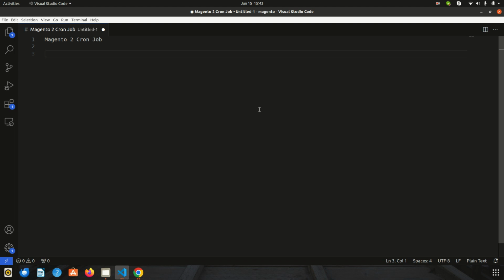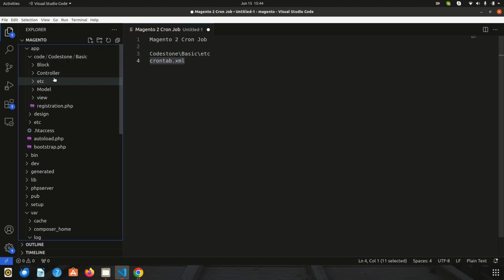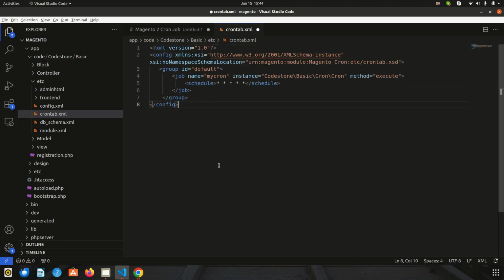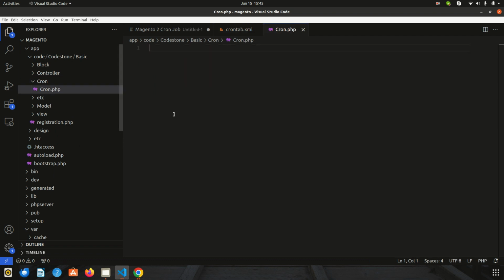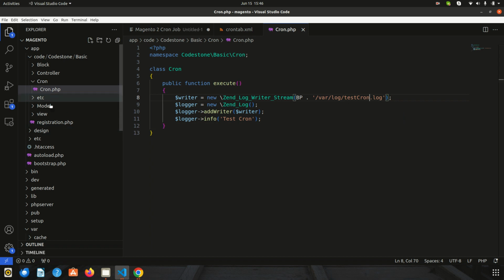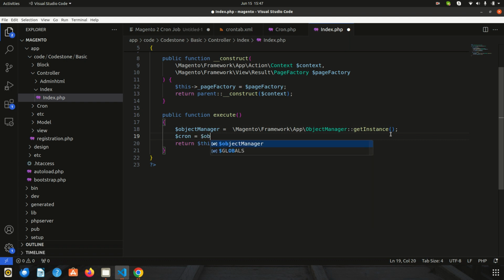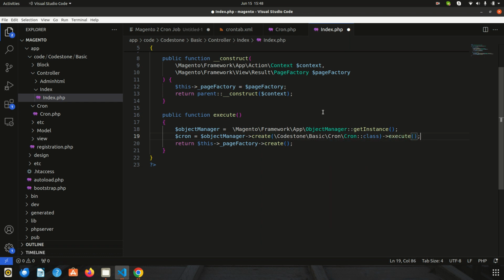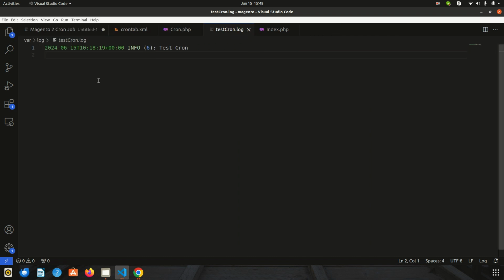Magento 2 Crons | Create a Cron Job In Magento 2 | Codestone Tech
In this video, we are going to learn about Magento Crons.
How we can create Magento